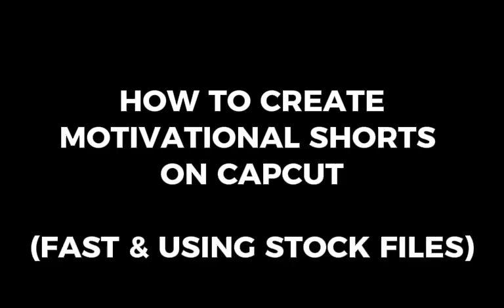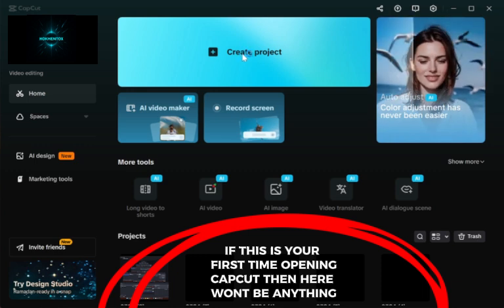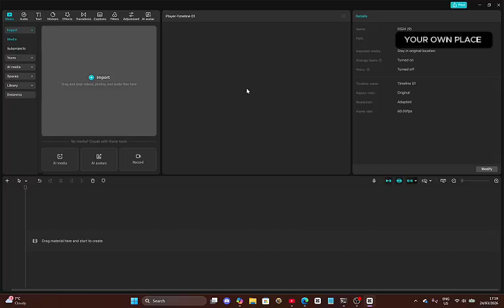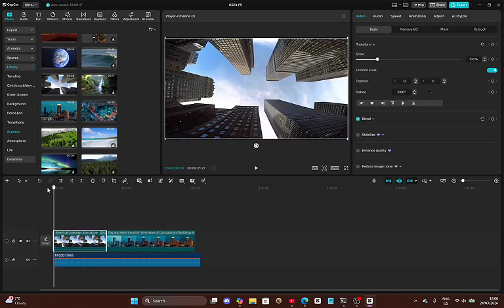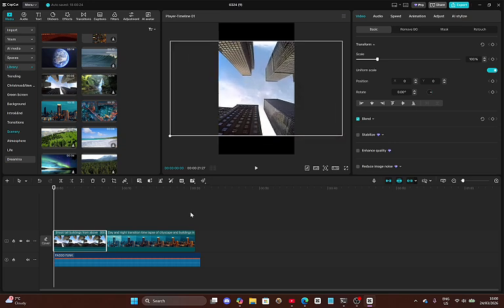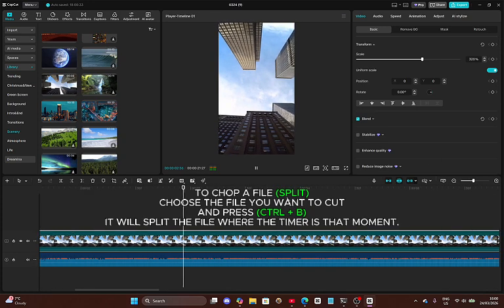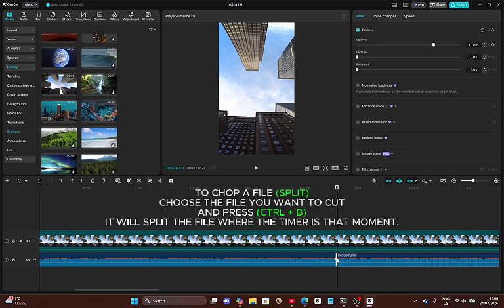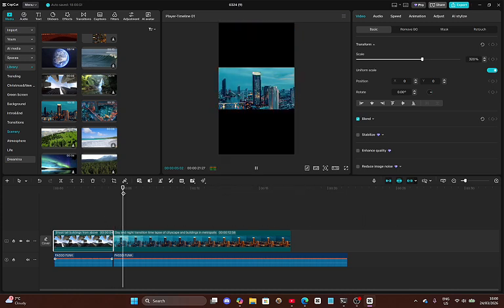How to Make Motivational Shorts with CapCut (Fast & simple)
Learn how to make simple, fast, and professional motivational Shorts using CapCut (FREE).
In this tutorial, I’ll show you the easiest method to create:
clean, viral‑style motivation videos using only stock footage, text, and music — perfect for beginners or anyone who wants to upload quickly.
Whether you're making YouTube Shorts, TikTok edits, or Instagram Reels.

What you’ll learn:
•  How to use CapCut stock footage
•  How to add clean motivational text
•  How to sync music for impact
•  How to export in the best quality
•  How to make videos FAST
Perfect for YouTube Shorts, TikTok, and Instagram Reels.